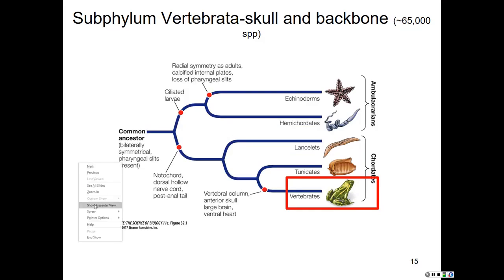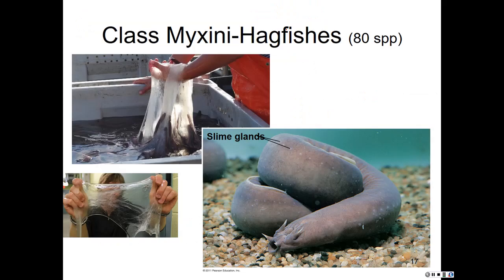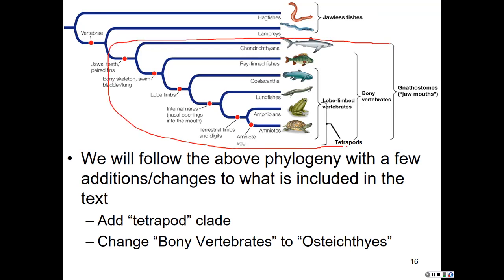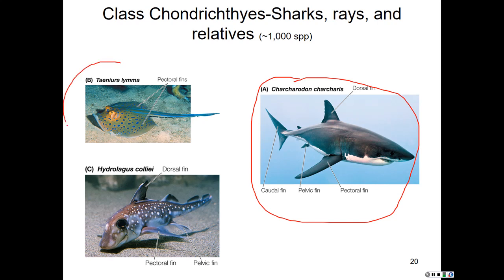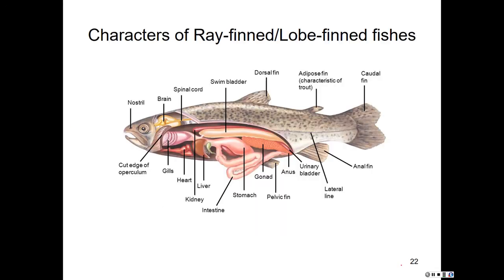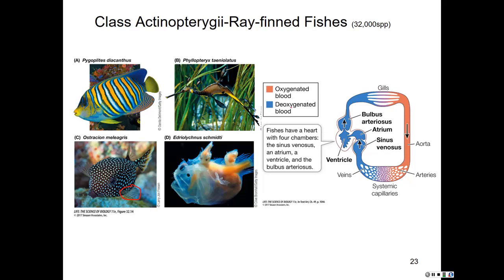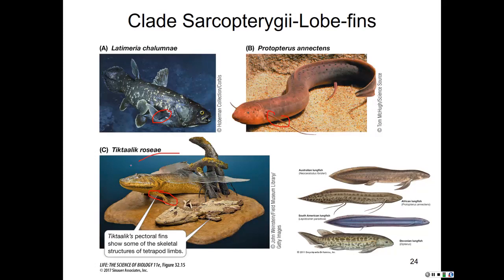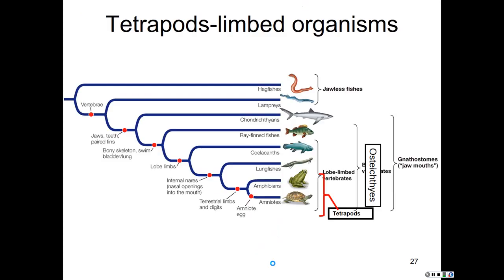Chapter 32 Part 3